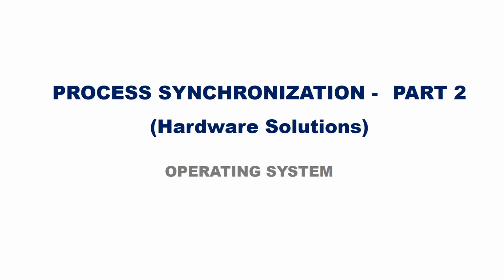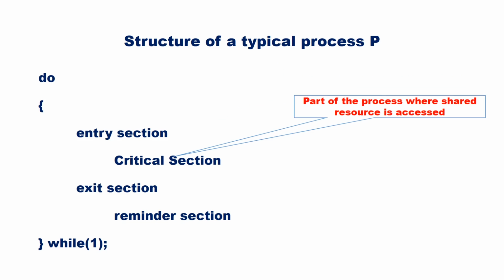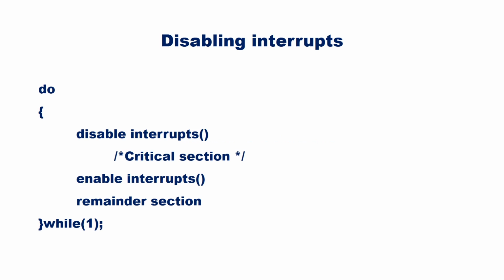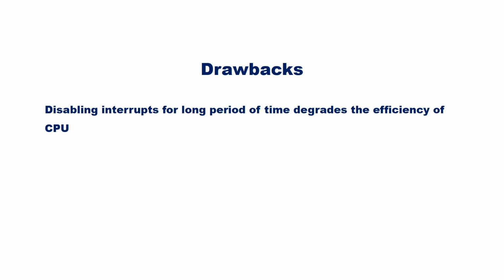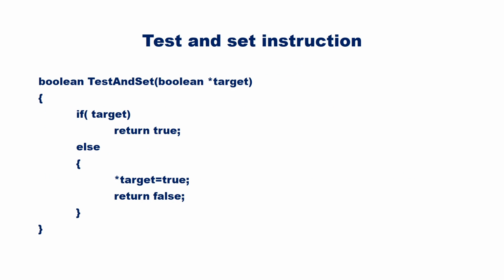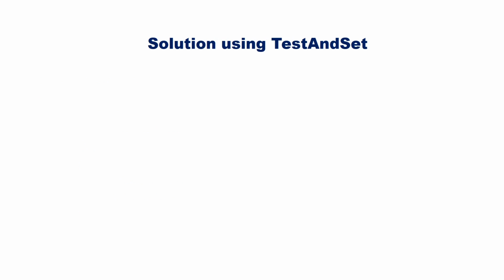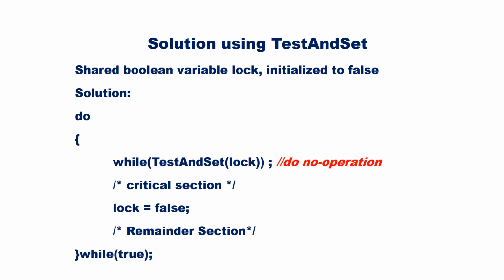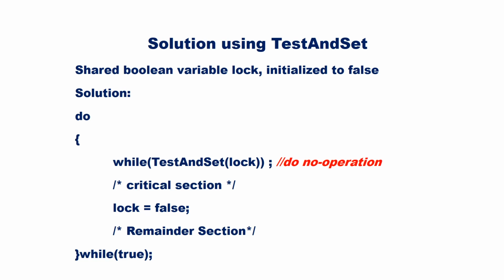Process Synchronization -Part 2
Process Synchronization - Part 2 _Hardware Solutions